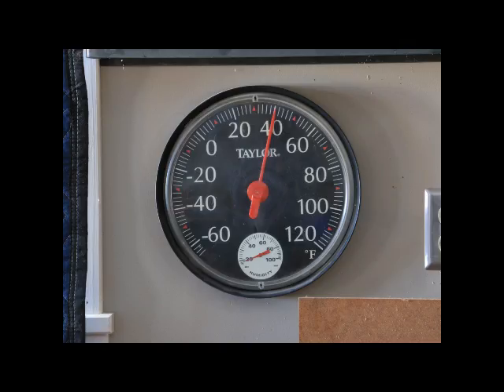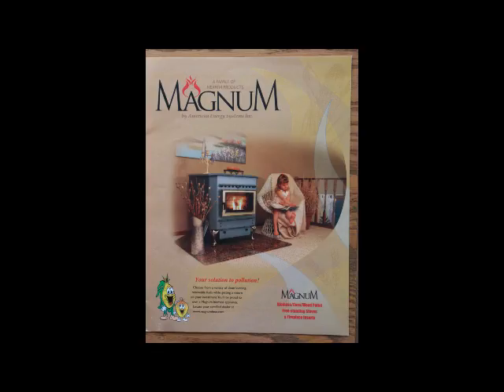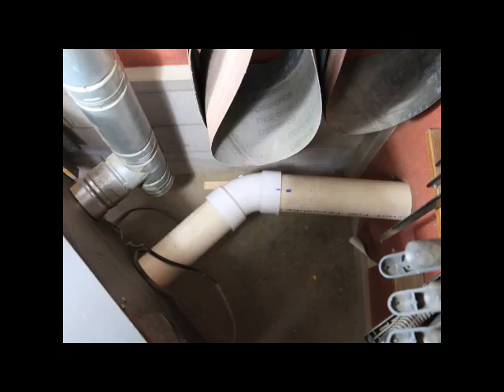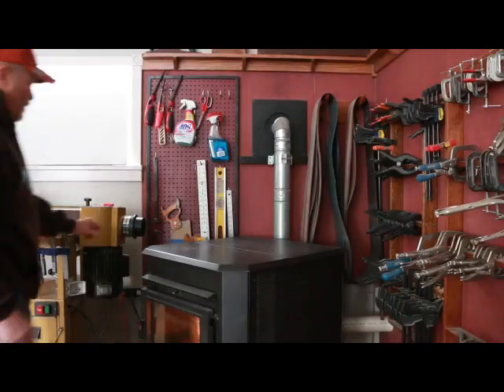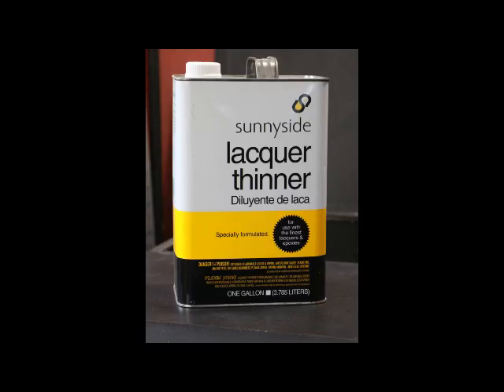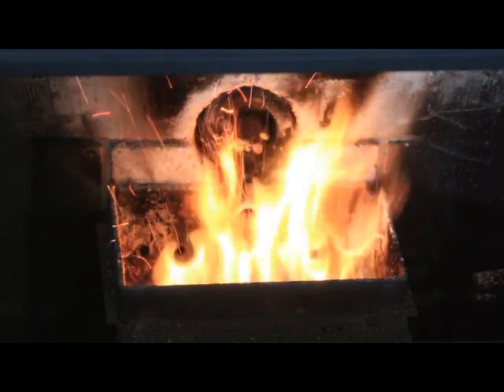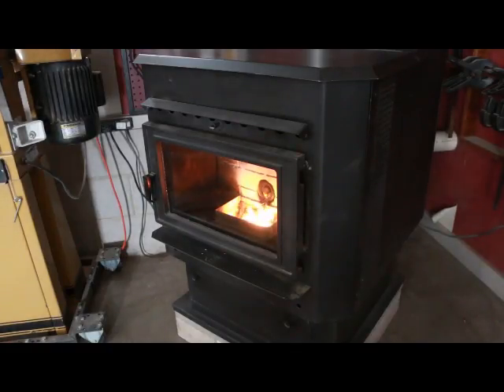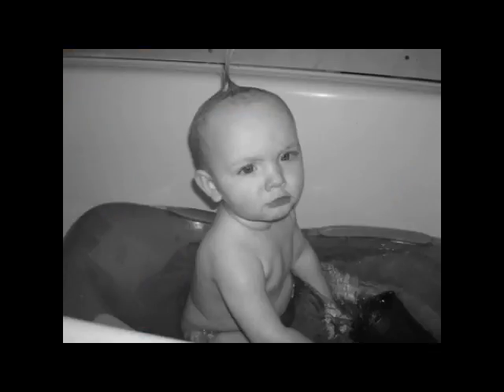Pellets and Corn to Heat the Shop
A Pellet Stove Keeps Our Shop Comfortable When It's Cold Outside.  See If This Makes Sense For You.